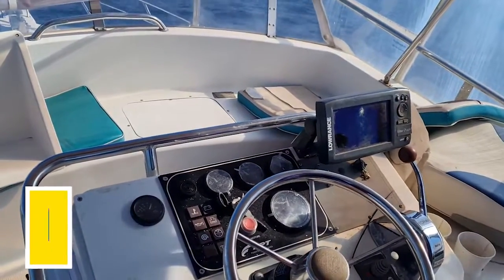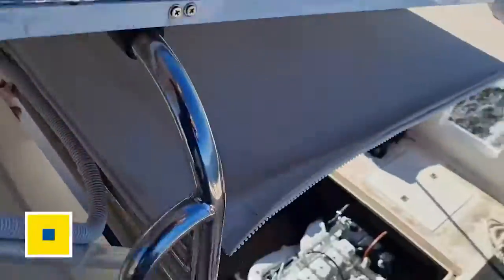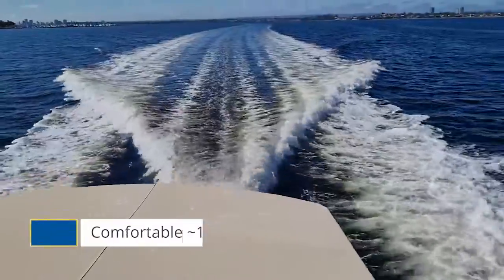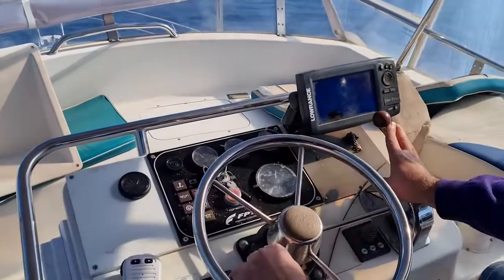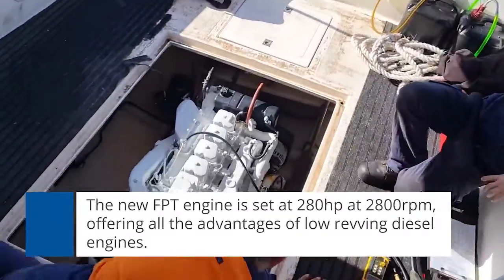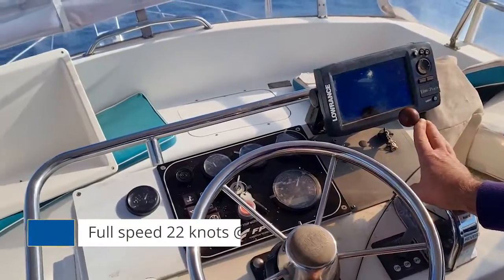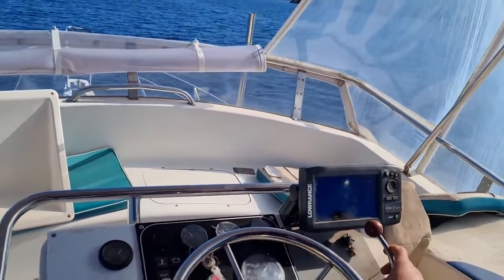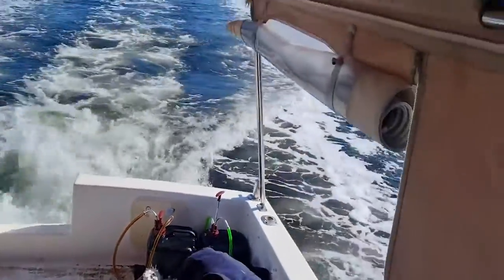Fury 32 Sea-Trial: Caterpillar 3208 Marine Engine to FPT NEF 280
Welcome on board this Fury 32 “Big Cat.” Fury 32’s are synonymous with west Australian boating and is a 32-foot hull. Let us show you around this re-power done with an FPT NEF 280 marine engine, set at 280 hp @ 2800 rpm. These vessels have a rear-mounted engine - the front of the engine faces the stern of the vessel, which runs through a remote V Drive gearbox.